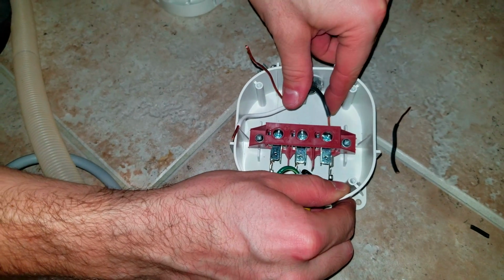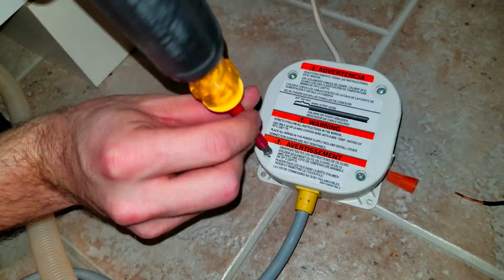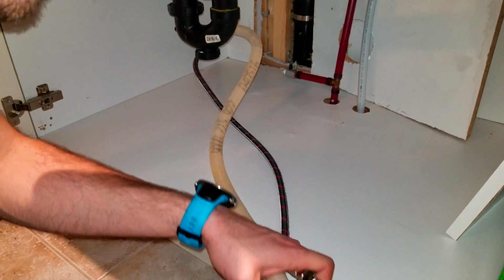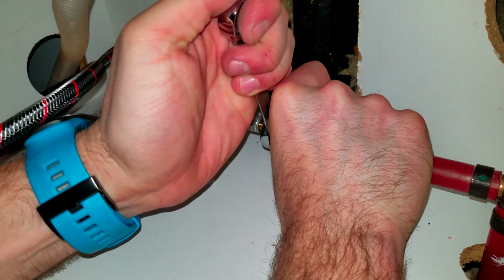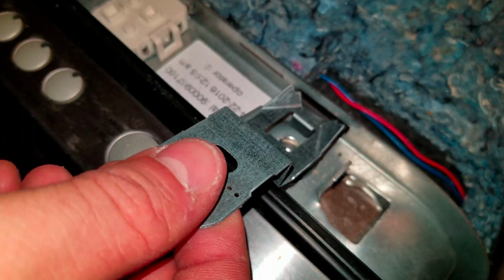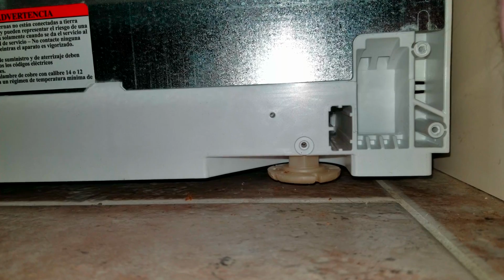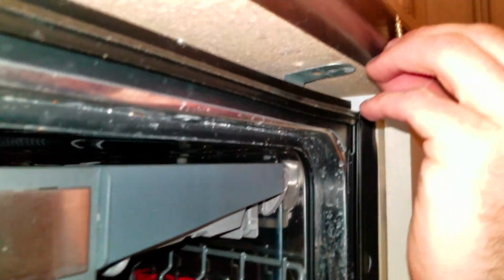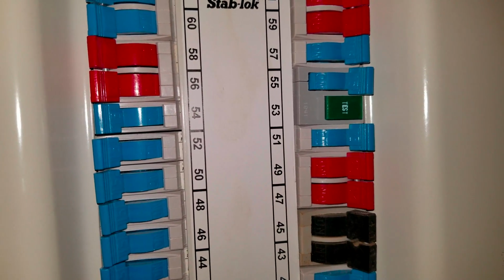How to Install a DishWasher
Need help to install your dishwasher?
I’m sure you can do it yourself after I’ll show you how to do it.